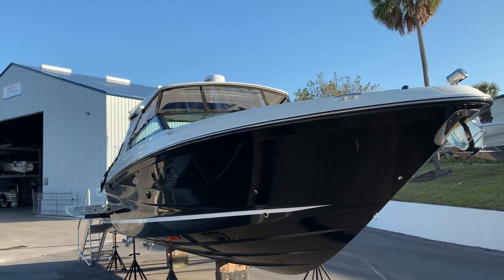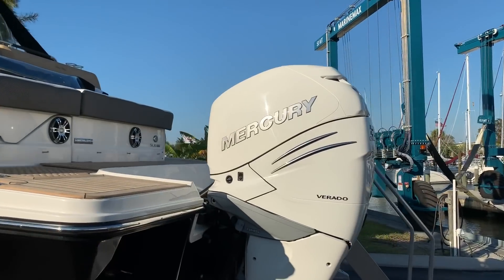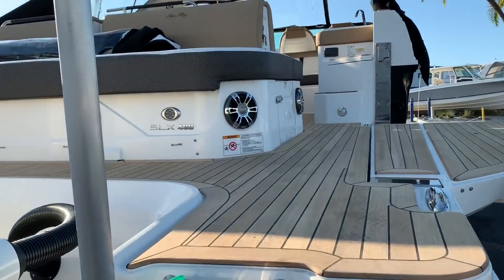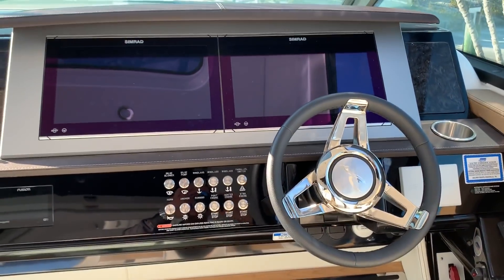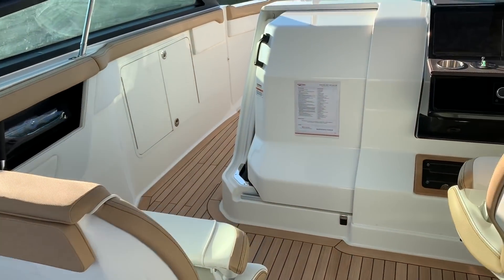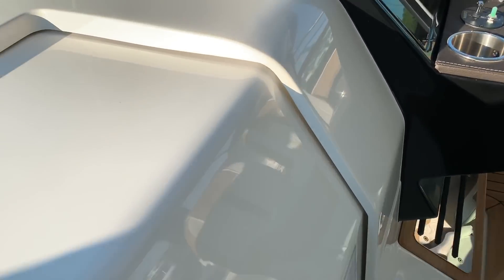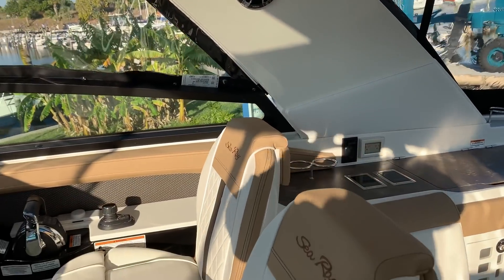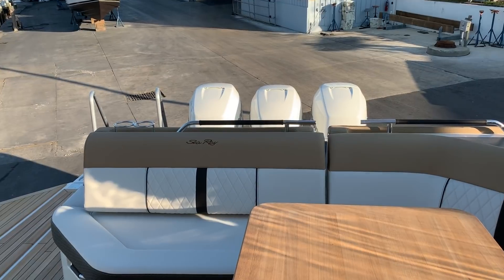2019 Sea Ray 400 SLX Outboard Offered by MarineMax Sarasota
The SLX 400 OB is an outboard variant of the Innovation Award-winning SLX 400, with massive capacity, deluxe amenities, breakthrough design and incredible versatility - for the total freedom to design your own adventure. From the ingenious fold-down patio wing, to the robust cabin, to the amenity-rich cockpit, the SLX 400 OB is the consummate entertainer and a superior all-around performer - and the epitome of Orchestrated Excellence.